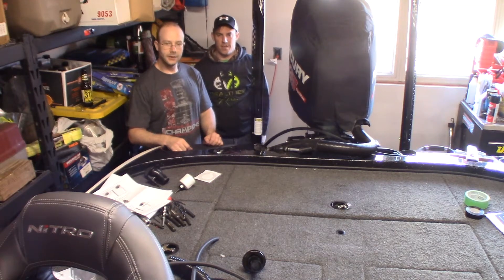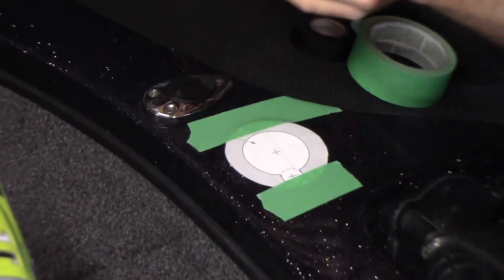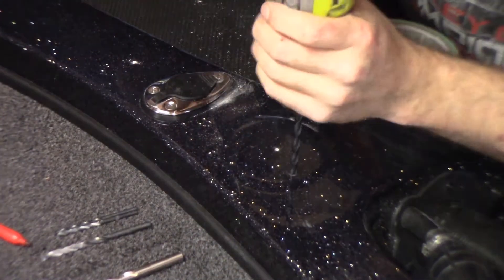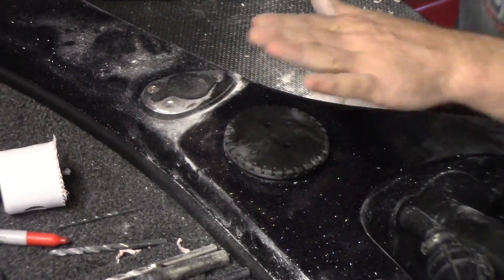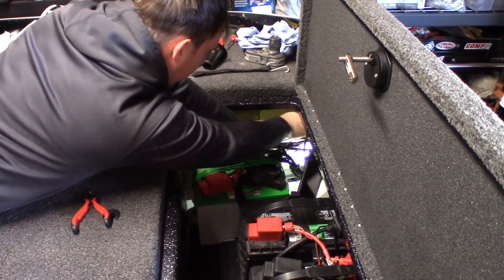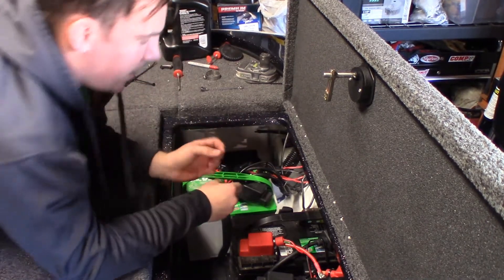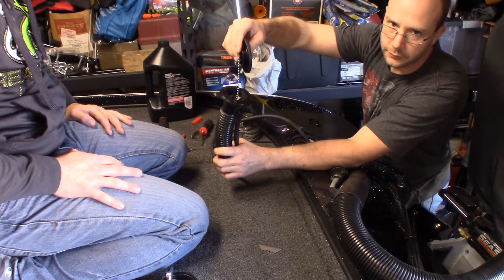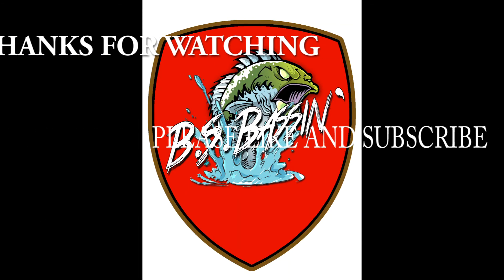OUTBOARD REMOTE OIL FILL DECK FILL INSTALL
THIS IS A DETAILED INSTALL VIDEO FOR A REMOTE OIL FILL KIT FOR A 2017 MERCURY OPTIMAX PRO XS 200 HP MOTOR.  THESE MOTORS COME WITH THE RMOTE OIL TANK AND THIS IS HOW TO INSTALL THE THROUGH DECK FILLER KIT

QUICKSILVER PART NUMBER 15969A13

THIS TOOK ABOUT ONE AND A HALF HOURS TO INSTALL.  THE INSTRUCTIONS THAT COME IN THE KIT ARE CLEAR.  YOU WILL NEED A 2-1/8 HOLES SAW FOR THE LARGER HOLE, SMALLER HOLE WAS 15/16" I BELIEVE

IF YOU HAVE ANY QUESTIONS I WILL TRY TO HELP YOU THROUGH YOUR INSTALL.
LASTLY PLEASE LET US KNOW HOW WE ARE DOING AND IF WE CAN DO ANYTHING BETTER.  THANKS AGAIN